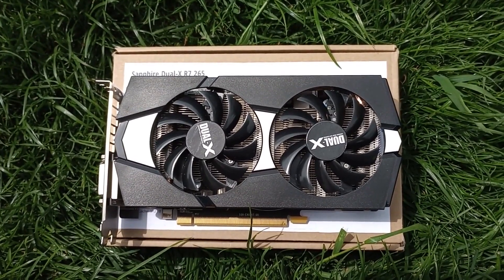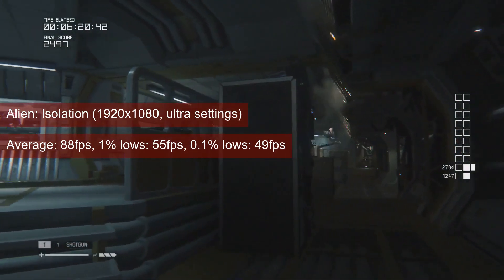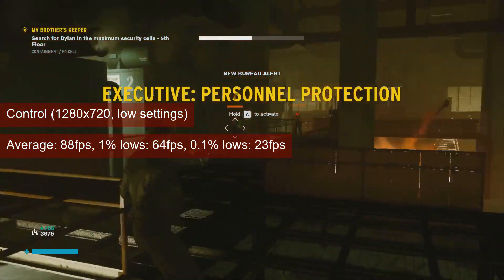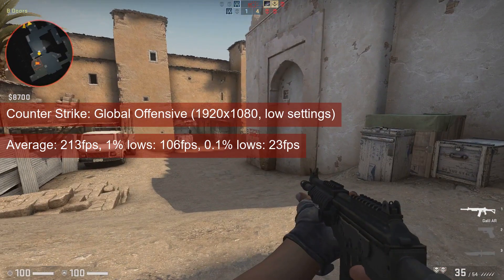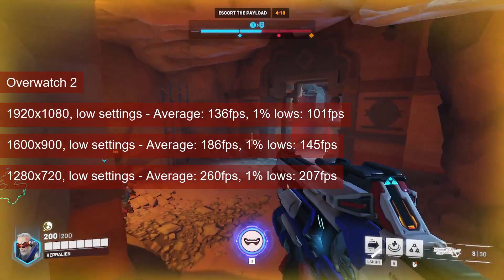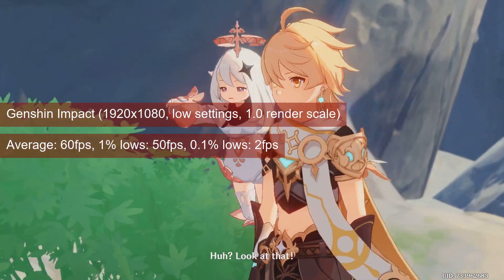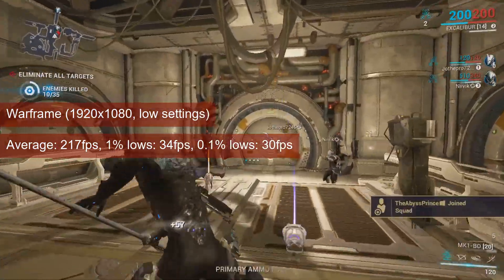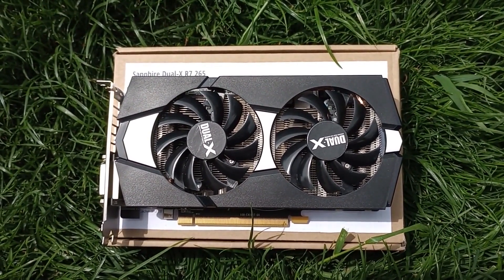Radeon GPU with multiple names tested in 2023 (AMD Radeon R7 265/HD 7850/R7 370)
In this video we're checking out the AMD Radeon R7 265 (AKA R7 370, aka HD 7850).
As usual, we're using the Z230 workstation with an i7 4770 equivalent CPU and 32 GB of DDR3 running in dual channel at 1600MHz.

00:00:00 Reasons to revisit the R7 265
00:00:54 The GPU
00:01:12 Cooling and thermals
00:01:27 The test system
00:01:42 Alien: Isolation
00:02:17 Apex Legends
00:02:59 CoD Warzone
00:03:27 Battlefield V
00:03:55 Control
00:04:26 Rainbow Six: Siege
00:05:09 Grand Theft Auto V
00:05:39 Counter Strike: Global Offensive
00:06:22 DOTA2
00:07:00 Fortnite
00:07:47 Overwatch 2
00:08:23 Rocket League
00:08:51 Splitgate
00:09:32 Valorant
00:10:00 Genshin Impact
00:10:23 HiRez Studios trio (Paladins, Realm Royale, Rogue Company)
00:11:23 World of Tanks Blitz
00:11:48 Warframe
00:12:40 Resident Evil 4 (Remake)
00:13:28 Conclusions